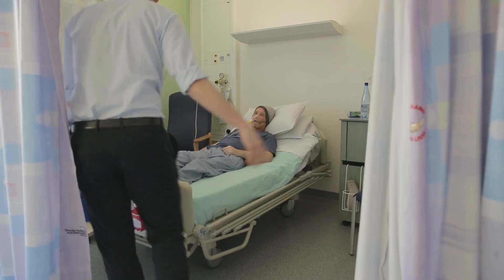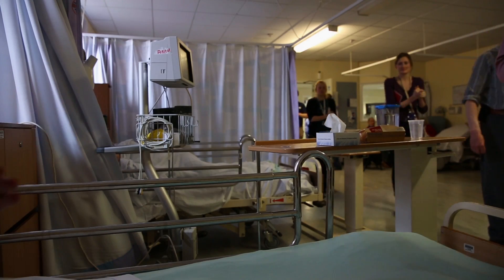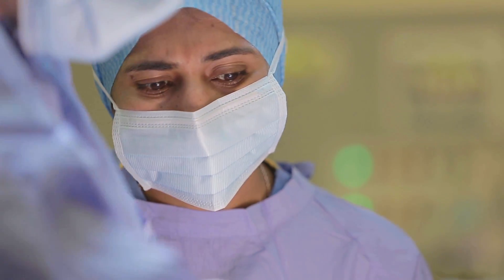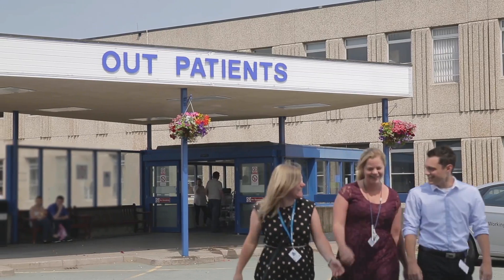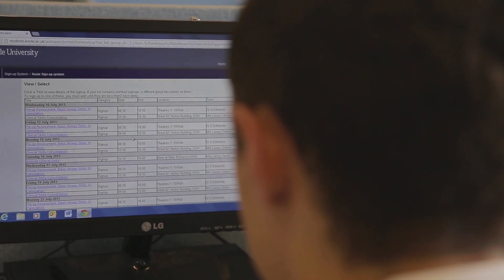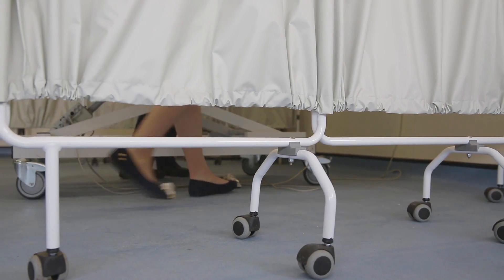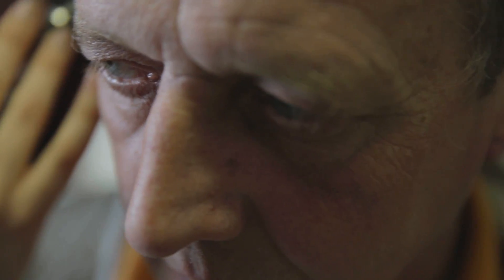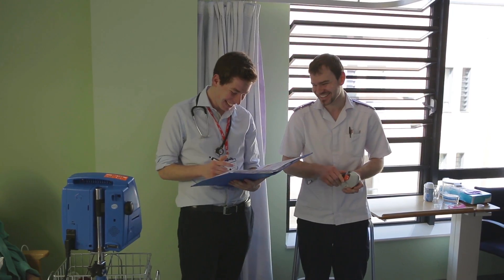Keele Medical School | Years 3 to 5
Get an overview of our clinical years at Keele University Medical School. See where you'll work and what it's like to be a Keele student.